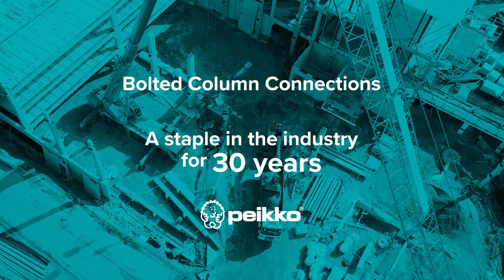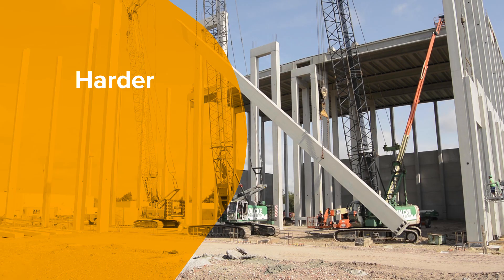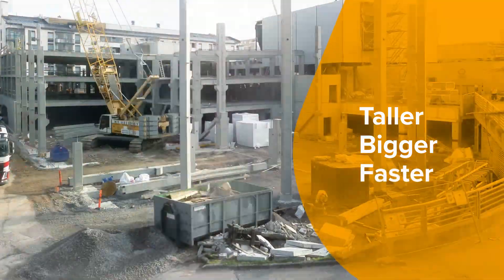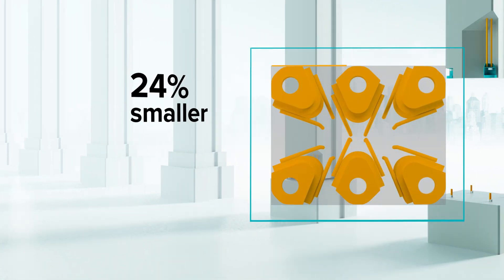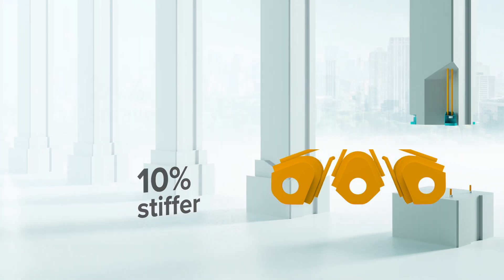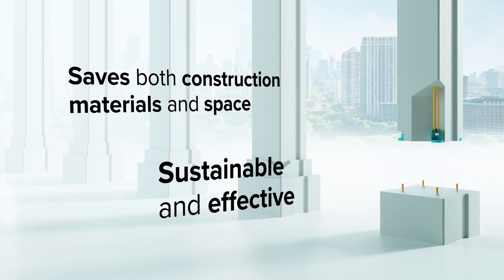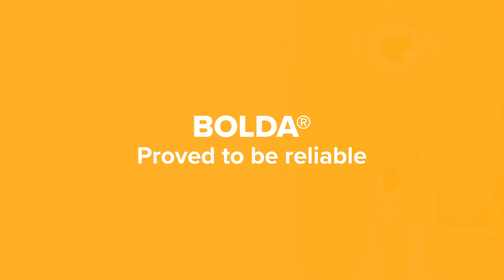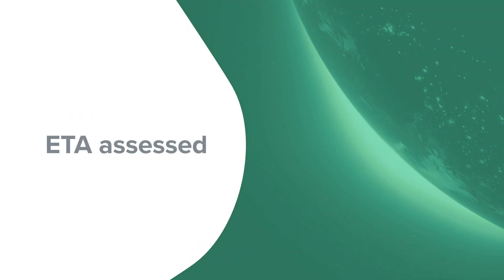BOLDA® - Peikko Bolted Column Connection made even better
Peikko bolted column connections have been a staple in the industry for 30 years. And now we have made them even better.

Concrete is getting harder, cross sections are getting smaller and loads are increasing as we want to build taller and bigger, but also faster.

That’s why you need BOLDA®.

BOLDA® is a column shoe that enables 24% smaller cross sections and 10% stiffer connections compared to our previous generation of column shoe. In addition to the superior usability, it saves both construction materials and space, making it possible to build more sustainable and effective buildings.
BOLDA® has proved to be reliable. We have tested it with full-scale bending and shear resistance and fire resistance tests, and now it is the only ETA assessed bolted connection for high loads in the world.